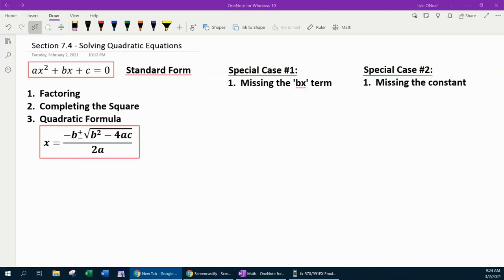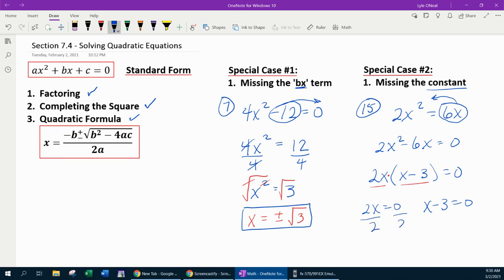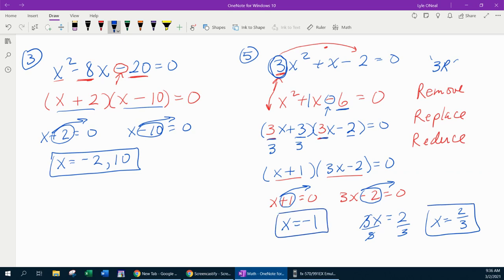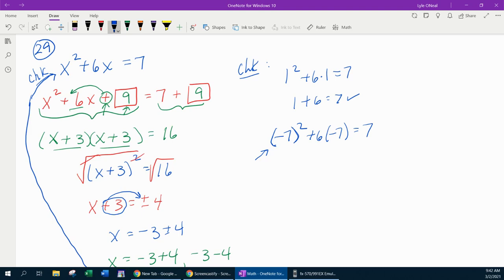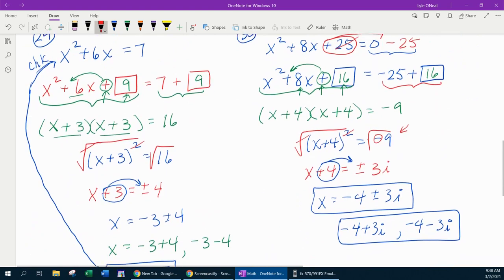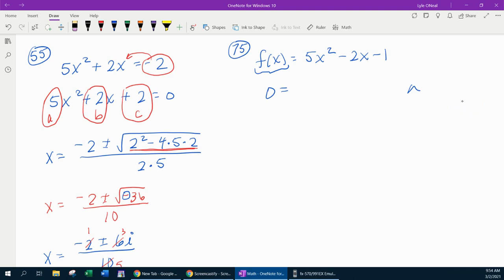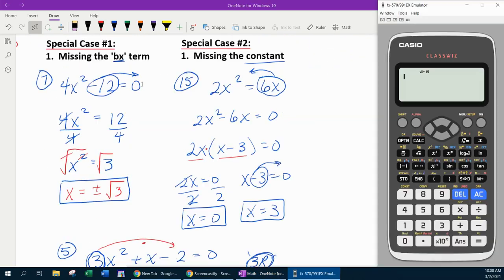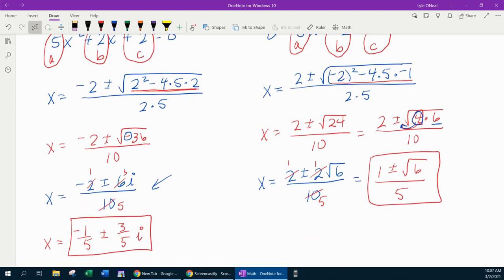Section 7.4 - Solving Quadratic Equations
Math0314 & Math1314 - College Algebra with Corequisite Support

1:35 - 1st example - #7 from page 477
3:36 - 2nd example - #15 from page 478
5:15 - 3rd example - #3 from page 477
6:39 - 4th example - #5 from page 477
9:29 - 5th example - #29 from page 478
14:22 - 6th example - #33 from page 478
17:54 - 7th example - #55 from page 479
22:07 - 8th example - #75 from page 479
27:45 - Casio fx-991EX CLASSWIZ Quadratic Solver walkthrough